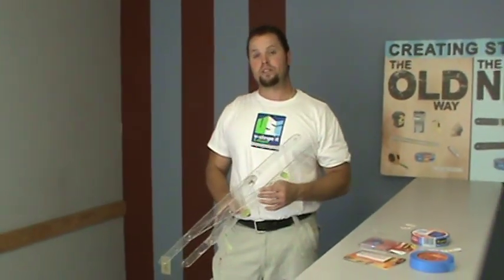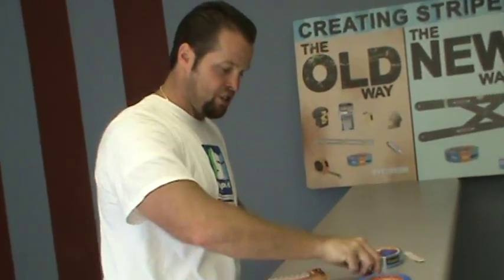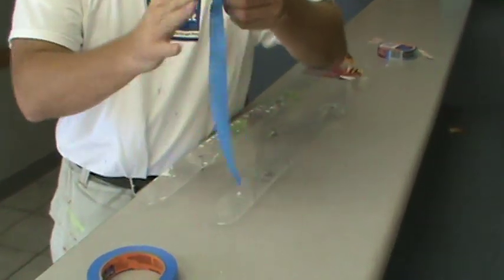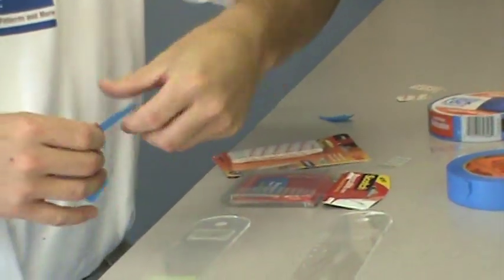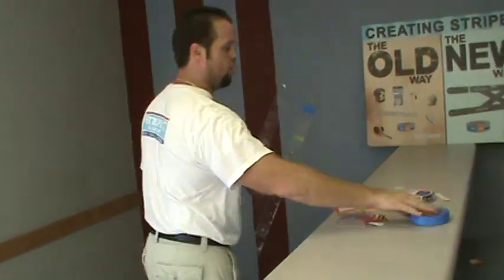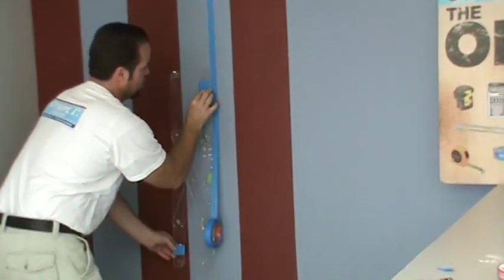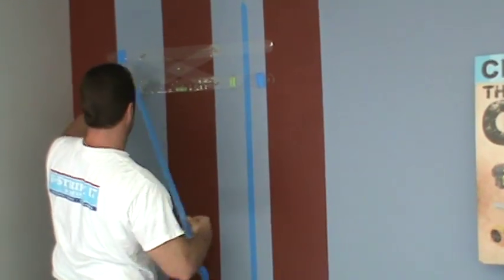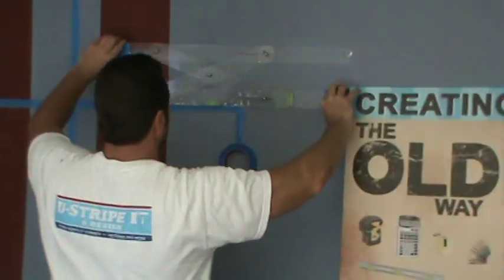Using U-Stripe It & Design tool freehanded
An easy tip on how to use the U-Stripe It & Design Tool freehanded while creating your designs.  Only things you need for the tool is; two way adhesive tape and the Delicate painters tape.